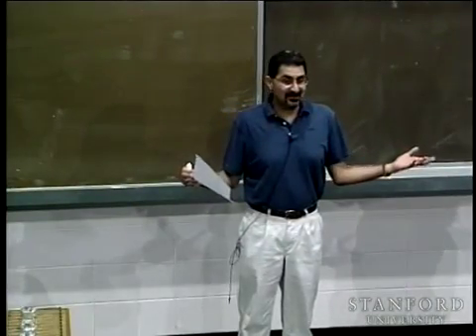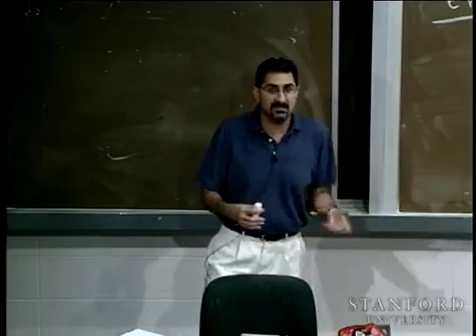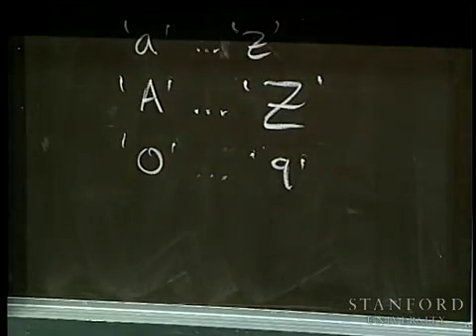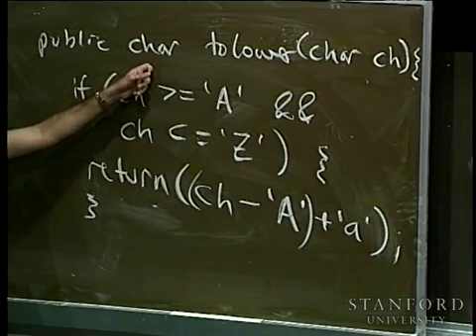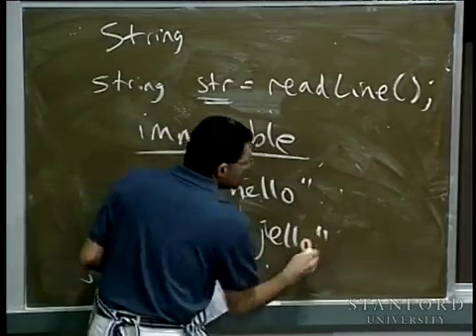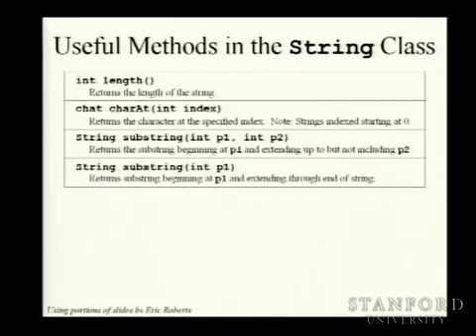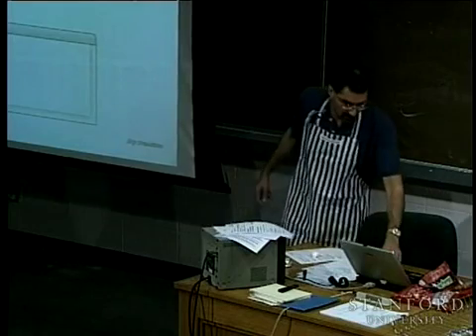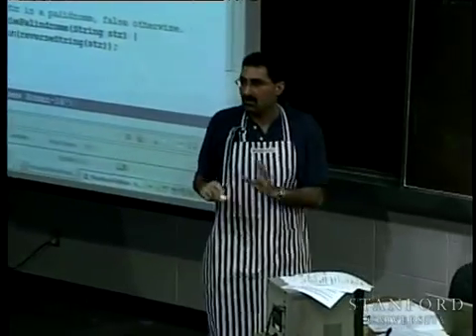Lecture 12 Programming Methodology Stanford